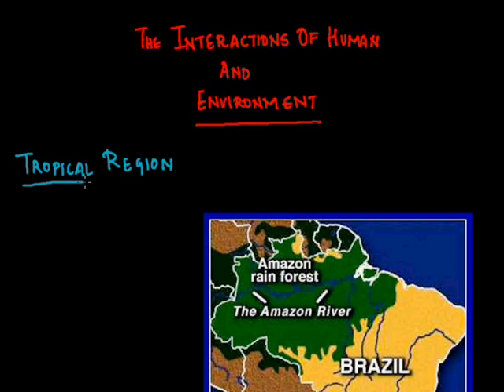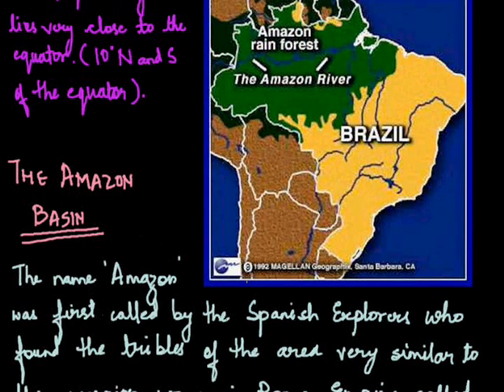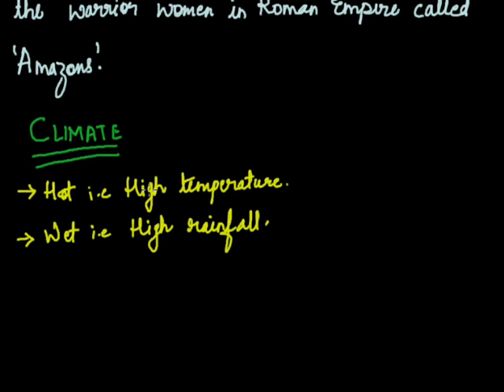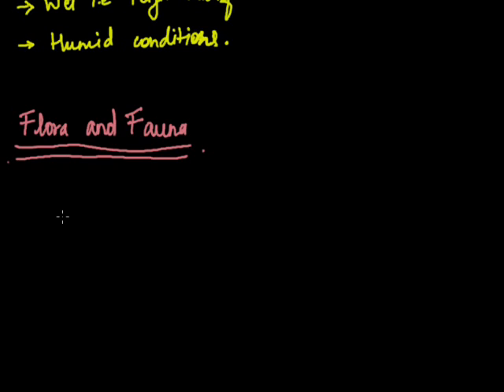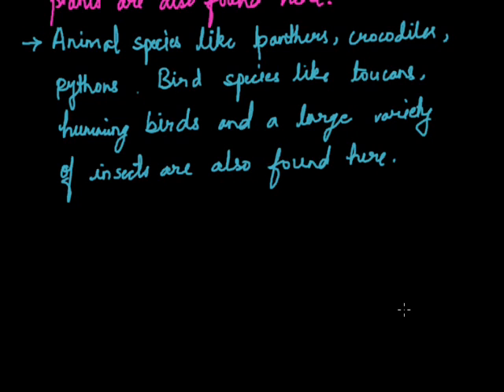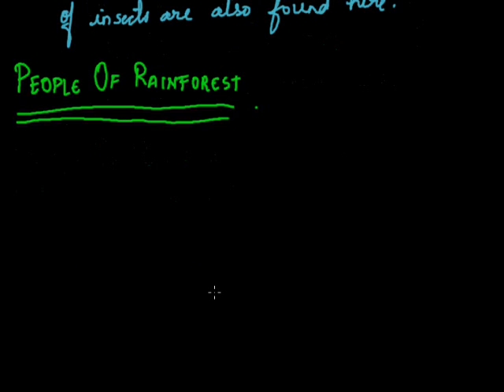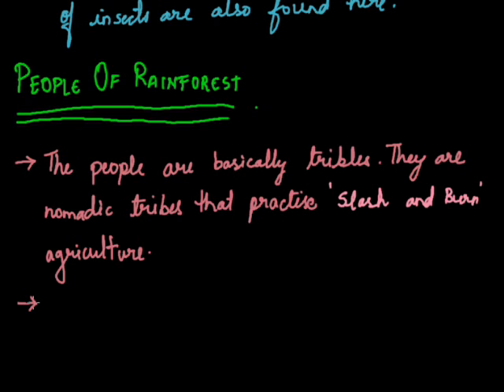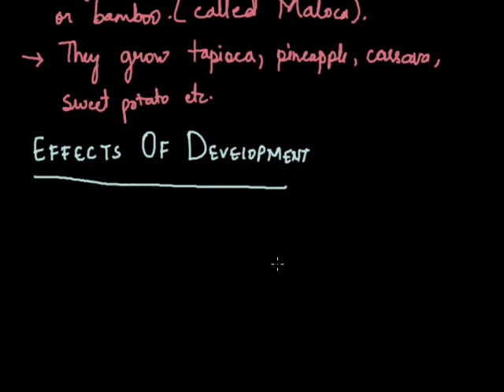Human Environment Interaction 001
The Tropical Area- The Amazon Basin grade vii